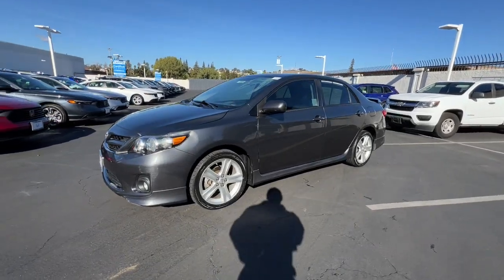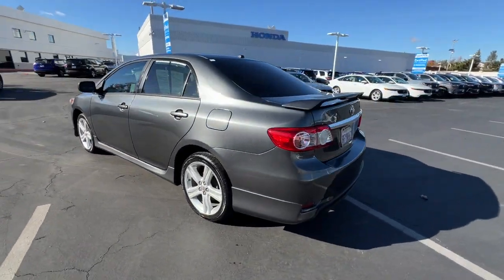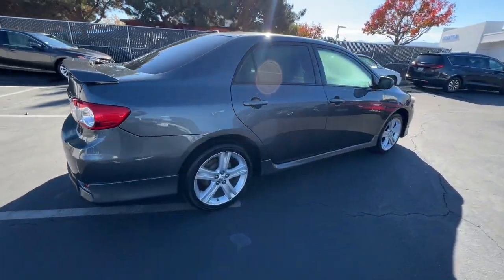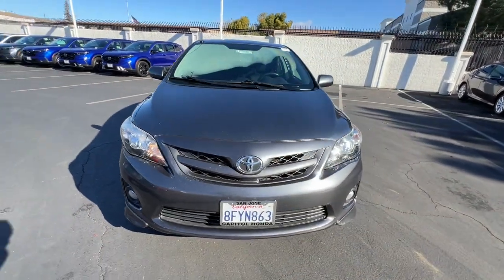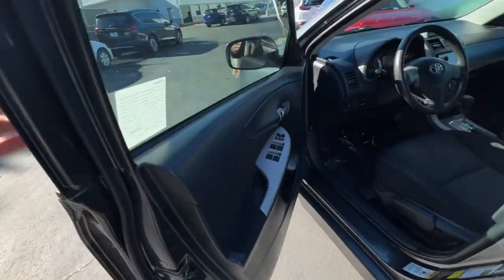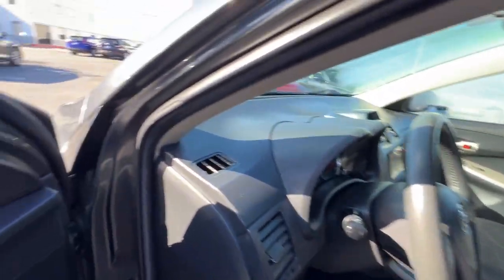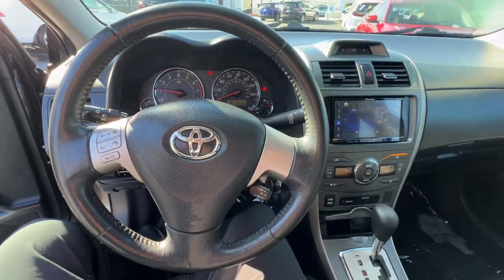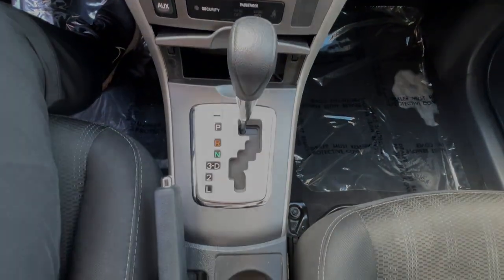2013 Toyota Corolla San Jose CA 114176AV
2013 Toyota Corolla S - Stock#: 114176AV

Capitol Honda
745 Capitol Expressway Auto Mall

ABS brakes Alloy wheels Electronic Stability Control Heated door mirrors Illuminated entry Low tire pressure warning Remote keyless entry Traction control. Magnetic Gray Metallic 2013 Toyota Corolla S FWD 4-Speed Automatic 1.8L I4 DOHC Dual VVT-ibrbrRecent Arrival! 27/34 City/Highway MPGbrbrAwards:br  * 2013 KBB.com 10 Best Used Compact Cars Under $10000   * 2013 KBB.com Best Resale Value Awards   * 2013 KBB.com Brand Image Awards